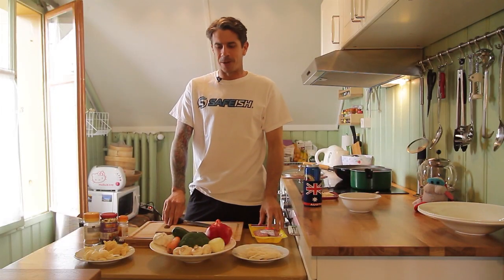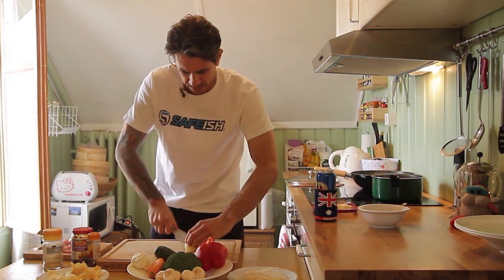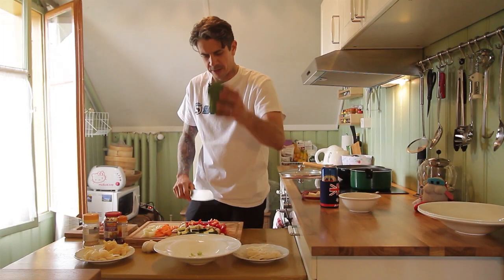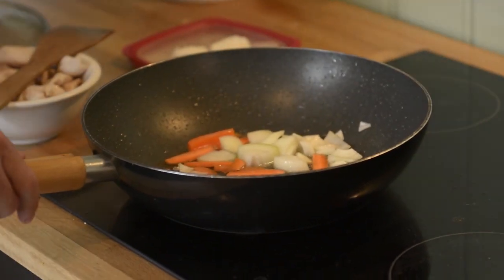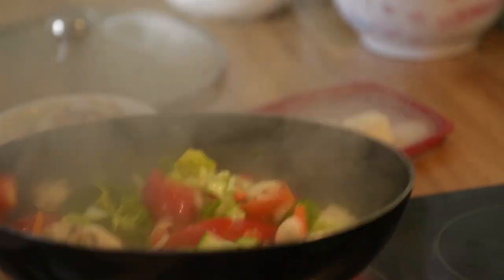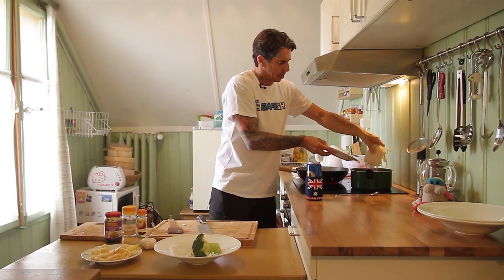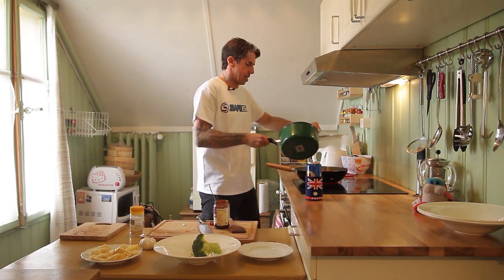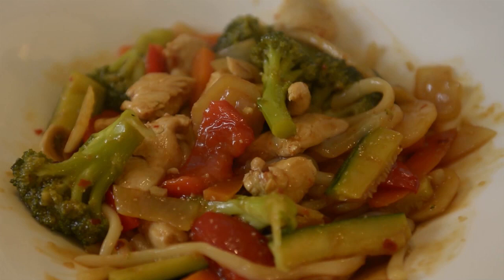Xtreme cooking show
OK, so this was something i wanted to do for a while but we never got a chance to develop it.
It was the camera mans first time shooting video, the editors first time editing and doing graphics and my first time trying to cook and talk at the same time.

The most important thing is that we had fun doing it. Maybe one day i will get the chance to do it properly. I am sure there will be lots of negative comments and thumbs down but it doesn't matter to me :)

I will stick to Base jumping as I don't think Jamie Oliver will be hiring me any time soon :

Thanks to Chris and Seamus for the fun!

Learn to BASE jump with me Follow my adventures